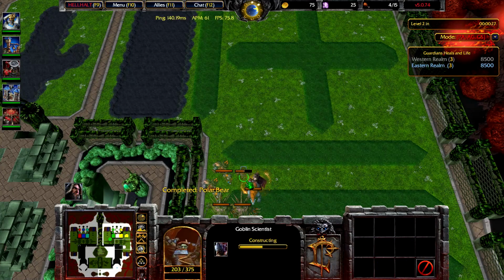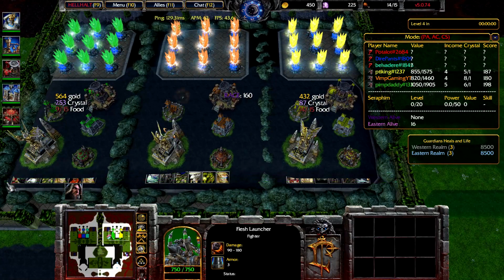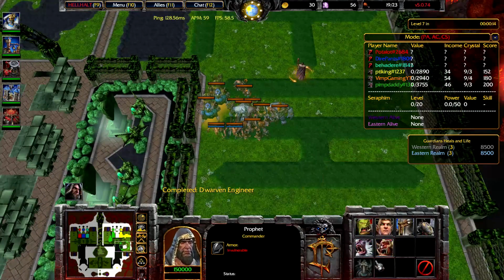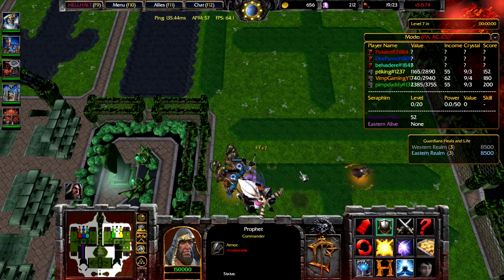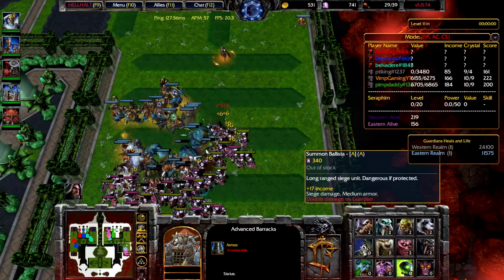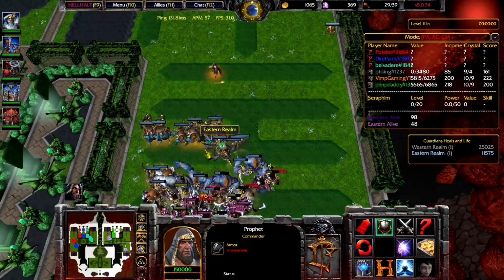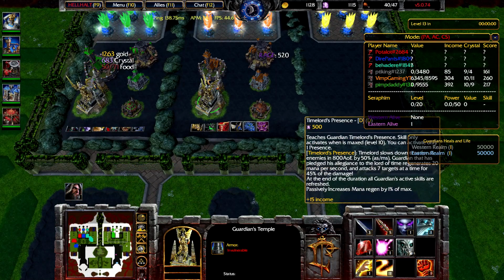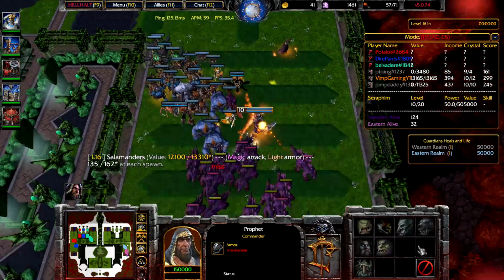Warcraft 3 Reforged | Hellhalt TD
Warcraft III Reforged custom maps are finally released by Blizzard. Playing a Warcraft 3 custom map called hellhalt TD. It's a game about building an army and defending against multiple enemy waves while managing your income. The objective is to kill the enemy KING.

Additional Information
We're hoping on the warcraft reforged custom maps train! I hope you enjoy.